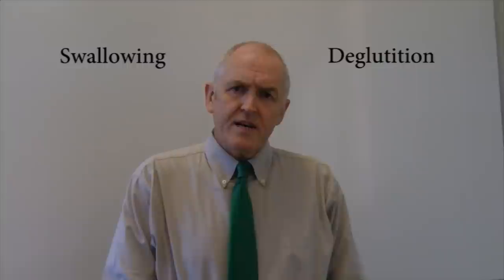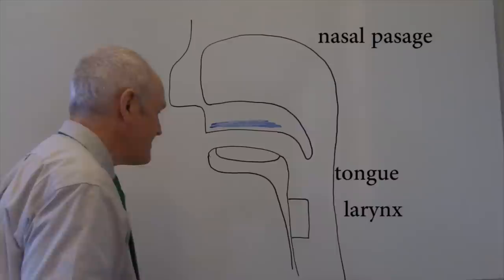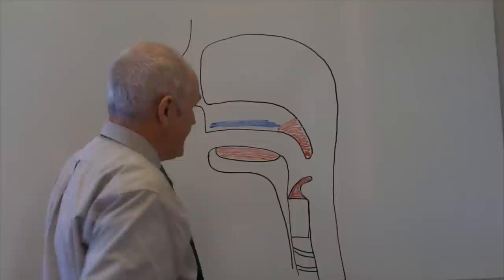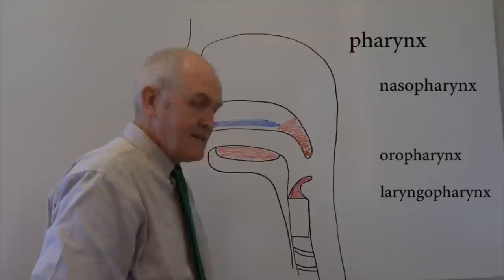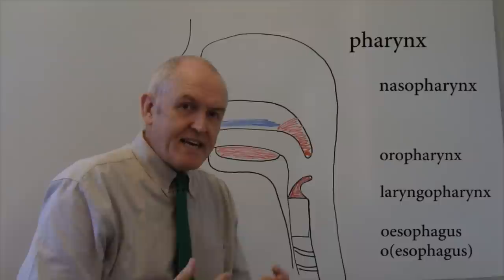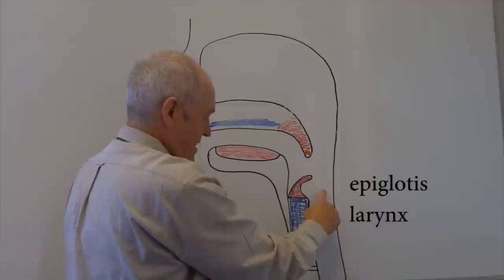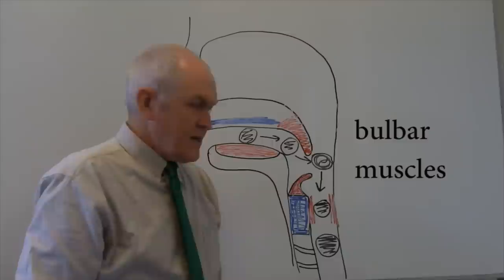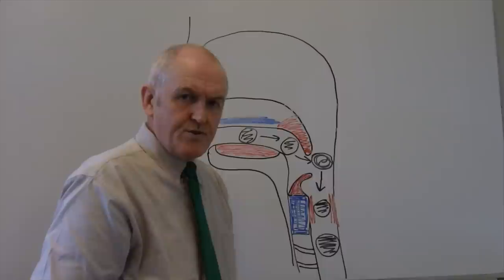Swallowing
A review of the physiological process of swallowing and why this is important for us to know about.